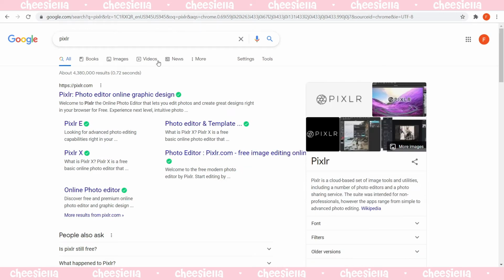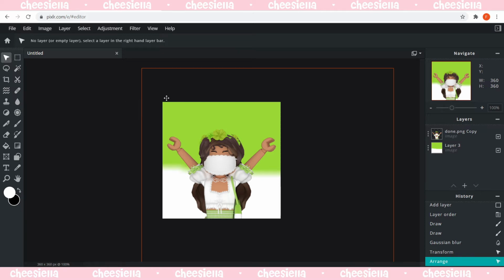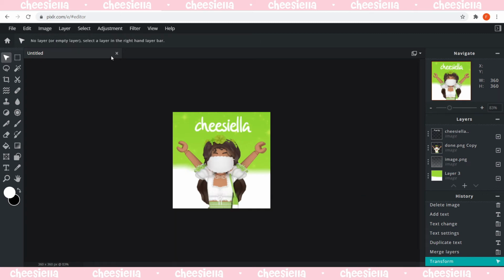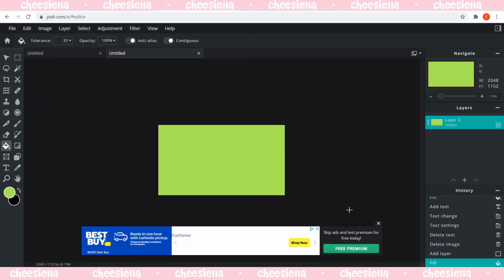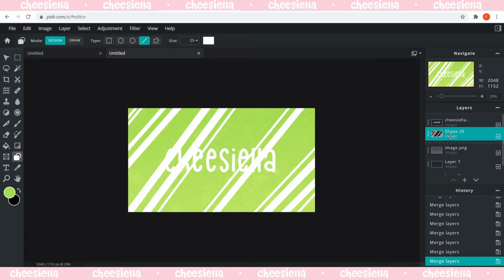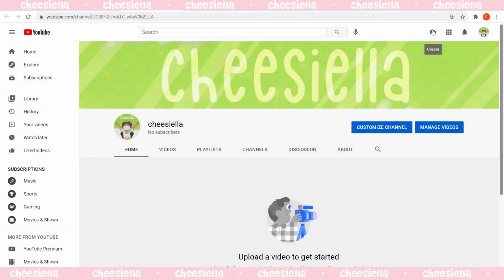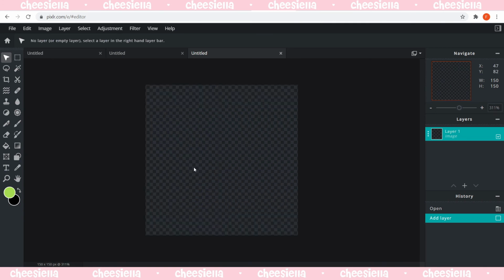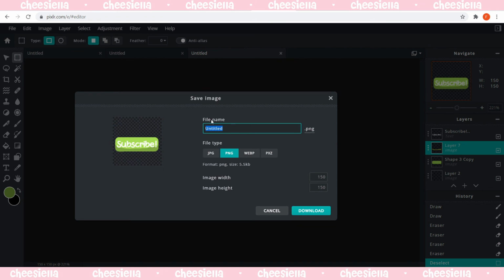How to Start a Youtube Channel! (pfp, banner, watermark, first video)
♡ open me ♡

upload schedule! ◡̈
♡ ∙ i stream everyday from 7:30​​​​ to 9:15​​​​ ♡

music! (intro) ◡̈  ​

socials! ◡̈
♡ ∙ Roblox - cheesycheesiella
♡ ∙ Discord - bella ella 8408​​​​​​​​

q&a! ◡̈
♡ ∙ Question - What do you use to record and edit?
♡ ∙ Answer - OBS studio to record, and Wondershare Filmora 9 to edit!

♡ ∙ Question - What do you use for non-copyright music?

♡ have a good day! ≧◡≦ ♡